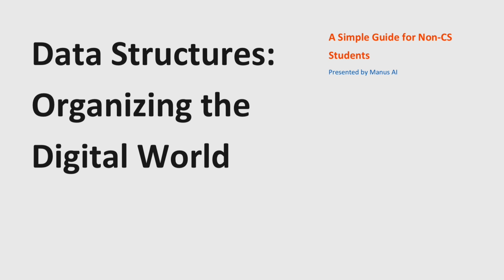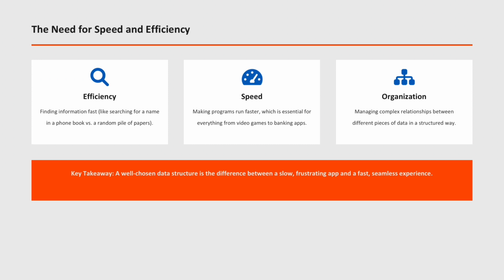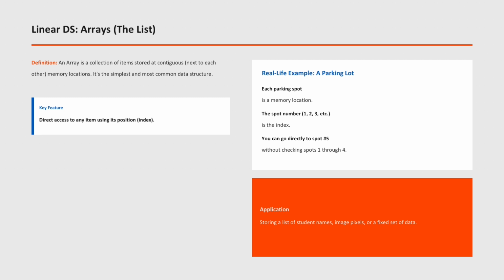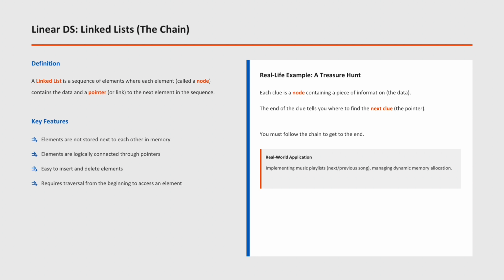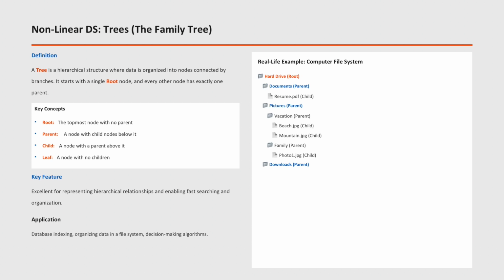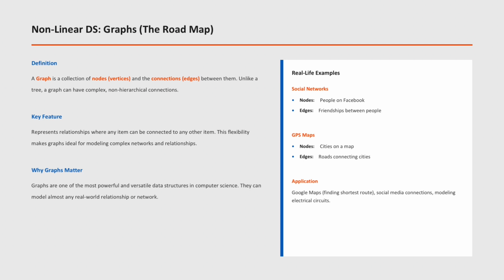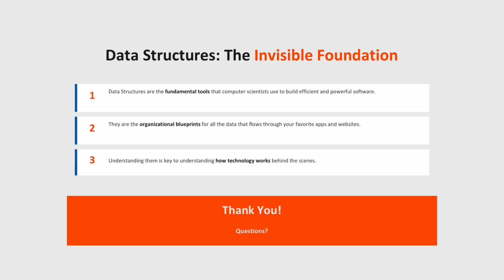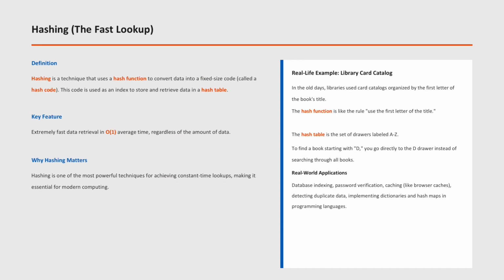Introduction to the DATA STRUCTURE-Lecture 1